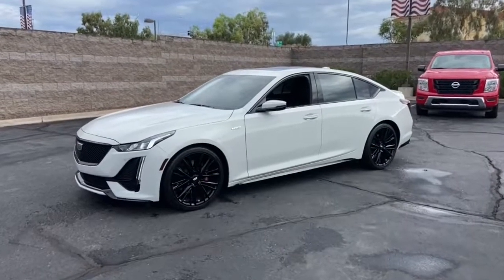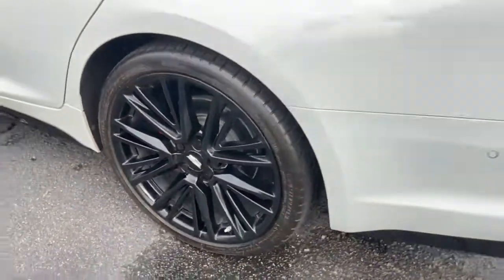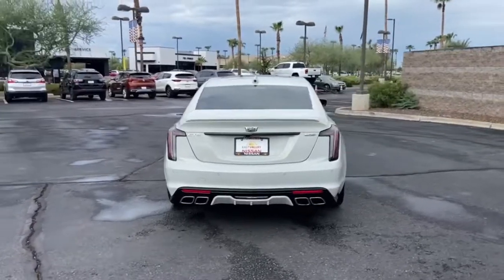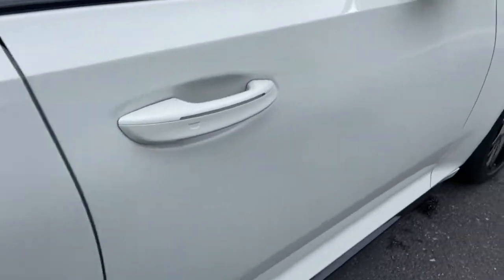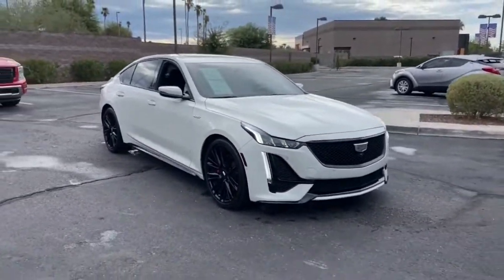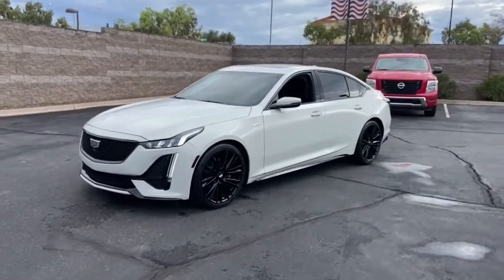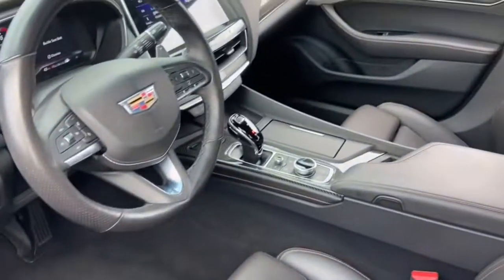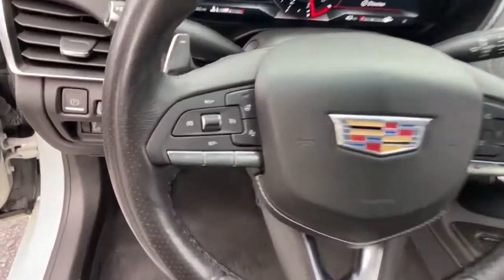2021 Cadillac CT5 Phoenix, Mesa, AZ P2919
Rift Metallic Used 2021 Cadillac CT5 available in Phoenix, Arizona at East Valley Nissan. Servicing the Mesa, AZ area.

18/27 City/Highway MPGThis 2021 Crystal White Tricoat Cadillac CT5 V-Series RWD is well equipped and includes these features and benefits: Climate Package (Driver Power Lumbar Massage Seat, Front Passenger Power Lumbar Massage Seat, Heated Driver & Front Passenger Seats, Heated Steering Wheel, and Ventilated Driver & Front Passenger Seats), Lighting Package (Front Cornering LED Lamps, Illuminating Door Handles, and Illuminating Front Sill Plates), Navigation & Bose Premium Audio Package (Wireless Phone Charging), Parking Package (Air Ionizer, Automatic Parking Assist w/Braking, Body-Color Heated Power-Adjustable Outside Mirrors, Hands-Free Decklid Release, HD Surround Vision, Power Tilt & Telescoping Steering Column, Rear Camera Mirror, Rear Pedestrian Alert, and Surround Vision Recorder), Platinum Package (Semi-Aniline Leather Seating Surfaces and UltraView Dual Pane Sunroof), Premium Package, Radio: Cadillac User Experience w/Embedded Nav (Bose Performance Series Premium 15-Speaker System and SiriusXM w/360L), Technology Package (12 Diagonal HD Color Reconfigurable Driver Cluster and Head-Up Display), Driver Awareness Plus Package w/o Super Cruise (Following Distance Indicator, IntelliBeam Auto High Beam Assist, and Lane Keep Assist w/Lane Departure Warning), Driver Awareness Plus Package w/Super Cruise, Preferred Equipment Group 1SF (Automatic Emergency Braking, Body-Color Heated Pwr-Adjustable Outside Mirrors, Dual Diagonal Color Driver Information Center, HD Rear Vision Camera, Inside Rear-View Auto-Dimming Mirror, Leather-Wrapped Thick Rim Steering Wheel, LED Reflective Windshield Alert, Manual Tilt & Telescoping Steering Column, and Rear Park Assist), Super Cruise (Super Cruise Leather-Wrapped Steering Wheel), Crystal White Tricoat, Red Brembo Calipers, Wheels: 20 Alloy w/Gloss Black Finish (LPO), Wheels: 20 Transit Steel, 4-Wheel Disc Brakes, 9 Speakers, ABS brakes, Adaptive Cruise Control, Adaptive suspension, Air Conditioning, AM/FM radio: SiriusXM with 360L, Apple CarPlay/Android Auto, Auto-dimming door mirrors, Auto-dimming Rear-View mirror, Automatic Stop/Start w/Disable, Automatic temperature control, Brake assist, Bumpers: body-color, Compass, Delay-off headlights, Driver 4-Way Power Lumbar Seat Adjuster, Driver door bin, Driver vanity mirror, Dual front impact airbags, Dual front side impact airbags, Electronic Stability Control, Emergency communication system: OnStar and Cadillac connected services capable, Exterior Parking Camera Rear, Four wheel independent suspension, Front anti-roll bar, Front Bucket Seats, Front Center Armrest, Front dual zone A/C, Front License Plate Bracket, Front Passenger 4-Way Power Lumbar Seat Adjuster, Front reading lights, Fully automatic headlights, Garage door transmitter, HD Radio, Heated door mirrors, Illuminated entry, Knee airbag, Leather steering wheel, Leatherette Seating Surfaces, Low tire pressure warning, Memory seat, Occupant sensing airbag, Outside temperature display, Overhead airbag, Panic alarm, Passenger door bin, Passenger vanity mirror, Power door mirrors, Power driver seat, Power passenger seat, Power steering, Power windows, Premium 9-Speaker Audio System Feature, Radio data system, Radio: Cadillac User Experience, Rain sensing wipers, Rear anti-roll bar, Rear reading lights, Rear window defroster, Red Brembo Calipers, Remote keyless entry, Speed control, Speed-sensing steering, Split folding rear seat, Spoiler, Steering wheel mounted audio controls, Tachometer, Telescoping steering wheel, Tilt steering wheel, Traction control, Trip computer, Turn signal indicator mirrors, Variably intermittent wipers, and Voltmeter.* Internet pricing is good for retail transactions only. All prices plus tax, title, license and doc fee. Any and all transactions must in Maricopa County in Arizona. Second key, floor mats and owners manual may not be available on all pre-owned vehicles. While every reasonable effort is made to ensure the accuracy of this
STEERING WHEEL  HEATED  Vehicles built prior to December 6  2021  include heated steering wheel. Certain vehicles built on or after December 6  2021  will be forced to include (00G) Not Equipped with Heated Steering Wheel  which removes heated steering wheel. See dealer for details or the window label for the features on a specific vehicle.),MIRRORS  OUTSIDE HEATED POWER-ADJUSTABLE  BODY-COLOR  POWER-FOLDING AND DRIVER-SIDE AUTO-DIMMING  with integrated turn signal indicators,LICENSE PLATE BRACKET  FRONT,HEAD-UP DISPLAY,CALIPERS  RED FRONT AND REAR  with front V-Series logo,AIR IONIZER,FOLL